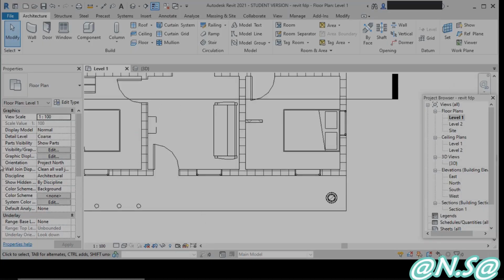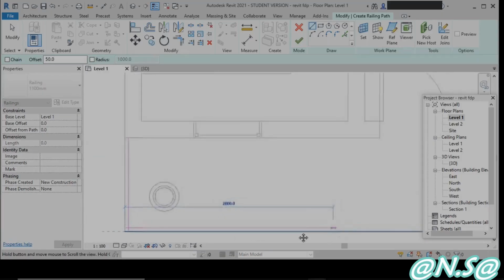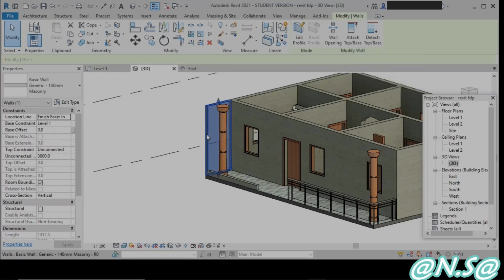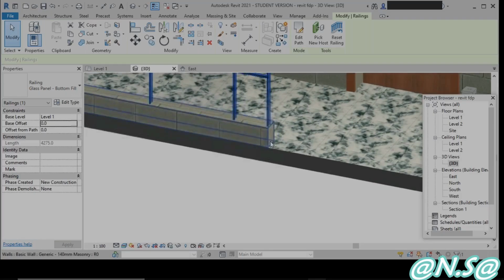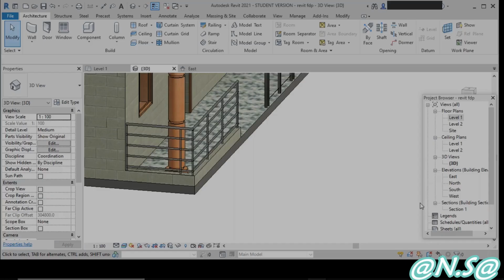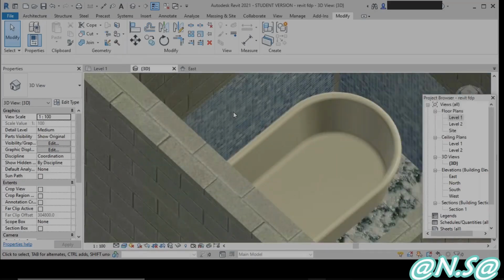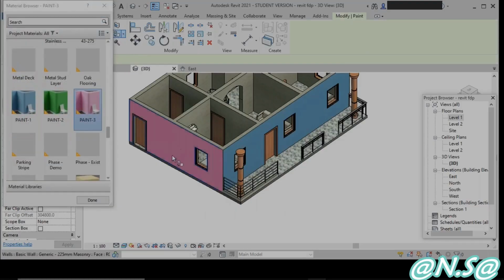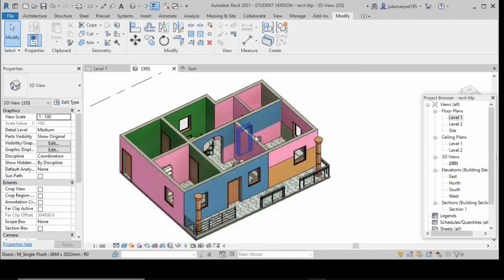Title: Revit Architecture: Mastering Railings, Floor Tiles, and Wall Finishes | Autodesk Tutorial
In this tutorial, we dive deep into the detailing phase of Autodesk Revit Architecture. Creating a model is one thing, but adding realistic finishes and architectural elements like railings and tiles is what brings your project to life.

In this video, we cover:

Railing Systems: How to sketch paths and host railings to floors or stairs.
Floor Tiling: Step-by-step guide to adding tile layers using the "Edit Type" method and the "Split Face" method.
Wall Painting: Using the Paint tool to apply finishes to specific wall faces.
Removing Paint: How to reset wall surfaces back to their original material.

In this video, we will learn about Railing, Adding Tiles to Flooring, Painting Walls, and Removing Paint in Revit Architecture using Autodesk Revit.
This tutorial will help you understand both modeling and finishing techniques in Revit step by step.

🏗️ Topics Covered:
🪜 Railing in Revit
Introduction to railing elements
Used in stairs, balconies, and walkways
Go to Architecture Tab → Railing
Draw path and place railing
Modify properties like:
Height
Handrails
Balusters
🧱 Adding Tiles to Flooring
Select the floor element
Go to Edit Type → Structure
Assign tile materials like:
Ceramic tiles
Marble
Granite

👉 For better finish:
Use Paint Tool to apply tiles on specific surfaces
🖌️ Painting Walls
Go to Modify Tab → Paint Tool
Select material/color
Apply to wall surfaces

👉 Useful for:

Interior and exterior finishes
Realistic project presentation
❌ Removing Paint
Select Remove Paint Tool
Click on painted surface
Revit removes the applied material

✔ How to create and edit railings
✔ How to apply tiles to floors
✔ How to paint walls using Revit tools
✔ How to remove applied materials easily

🎬 Conclusion

This video is perfect for beginners, students, and civil engineering professionals who want to improve their practical skills in Revit Architecture.